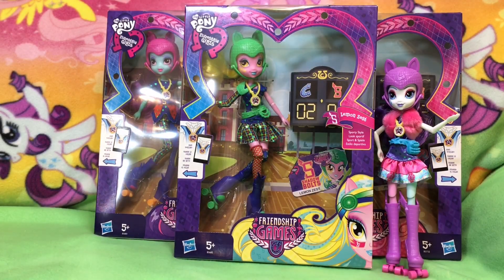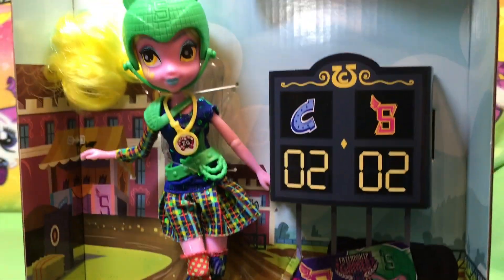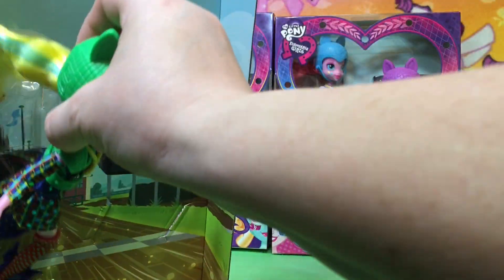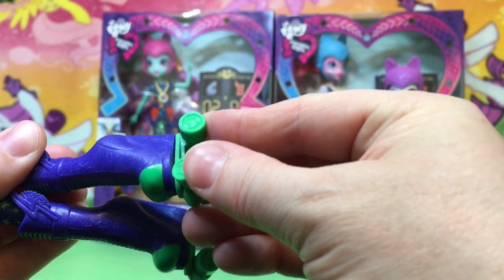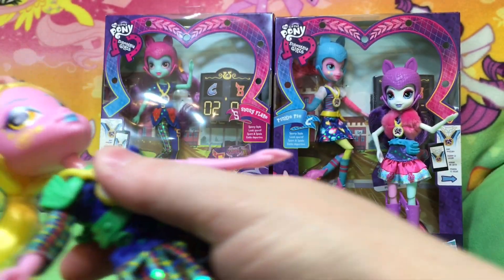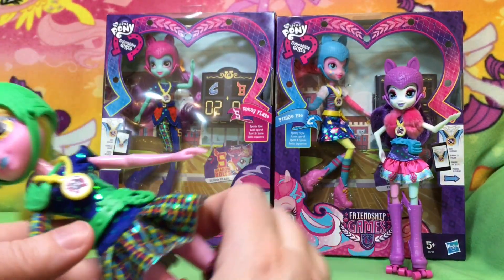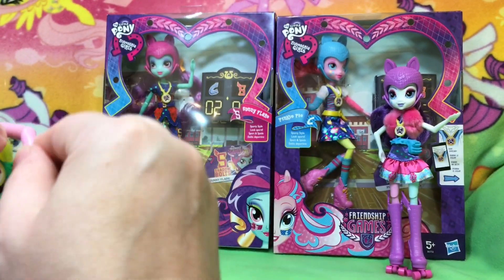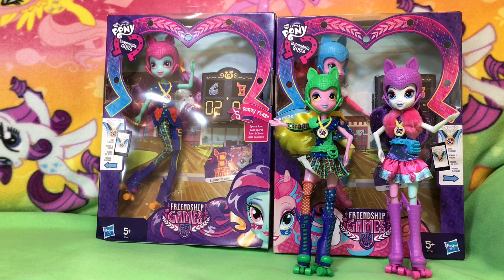New My Little Pony Lemon Zest Roller Skating Doll Equestria Girls MLP Friendship Games Zapcode!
Hi guys! I gave up waiting on these ever being released in the USA and ordered from Amazon UK. So that means they'll probably be in every store here this week (hahaha!)  Next up is Lemon Zest! We'll be scanning and playing after we unbox!

Sorry we've been away, we had two big back to back losses in our family, one of which was very sudden and unexpected which I do talk about a bit randomly. Thank you so much to everyone who reached out to us at quaketoys on facebook and Instagram for your support and love. It means so much to us!

Coming soon we have more New My Little Pony Equestria Girls Friendship Games Dolls with Zapcodes and new My Little Pony toys on the way! We also are opening and playing with more Monster High Ghouls and Mansters, Barbie and her girls, new My Little Pony ponies, Tsum Tsums, Shimmer and Shine, Little Charmers, LPS, MLP playsets,  Equestria Girls Rainbow Rocks, more Ever After High, Disney Junior Doc McStuffins, Sofia the First, Sheriff Callie, Disney Princess Palace Pets, Disney Frozen and Princess Zaini Mystery Surprise Toy Kinder Chocolate Eggs, Disney Princesses and Playsets, Paw Patrol, Jake and the Neverland Pirates and more! We cannot wait!